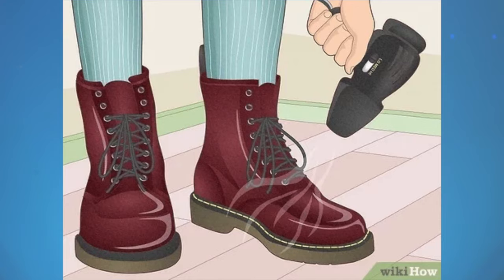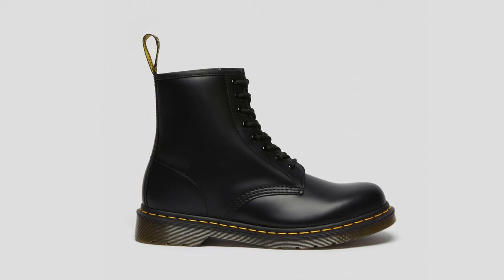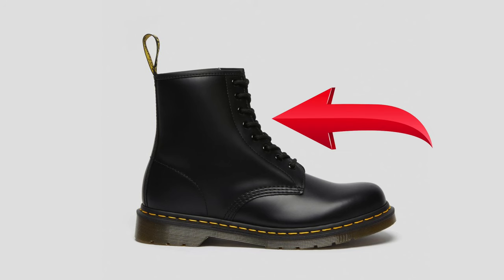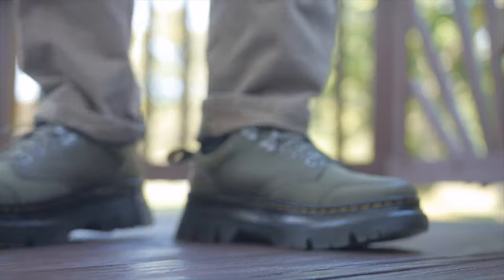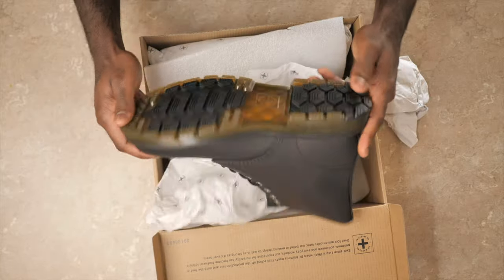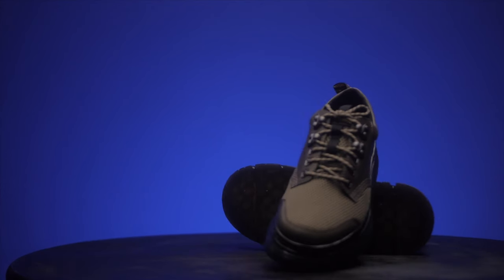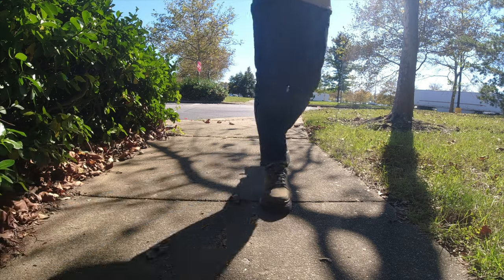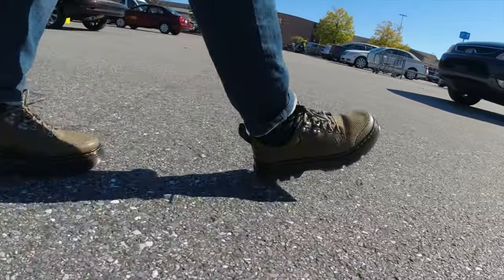The Most Comfortable Dr Martens Boots You'll EVER Own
Looking for the most comfortable Dr Martens boots you'll ever own? Look no further! In this video, we'll show you how to find the perfect pair of Dr Martens boots for your feet, no matter what your size is.

We'll take you through the different Dr Martens boots, explaining which ones are the best for your feet and which ones will give you the most comfort. After watching this video, you'll have the perfect boots to wear all year round!

GEAR / EQUIPMENT I USE FOR MY VIDEOS

Cameras:

My main camera

My favorite action camera

Gimbal:

My main gimbal

Mics:

Portable small mic

Small Mic and recorder

Audio Recorder

Professional Mic

lights:

Small colorful light: https

Most used light on youtube

Big bright light

Bright and colorful light

I REALLY APPRECIATE EVERYONE THAT TAKES THEIR TIME TO WATCH MY VIDEOS